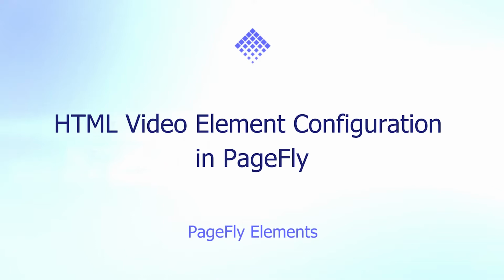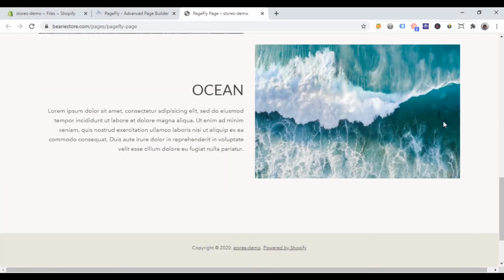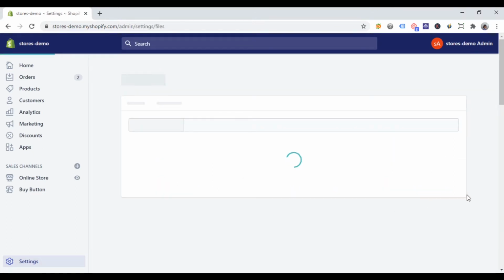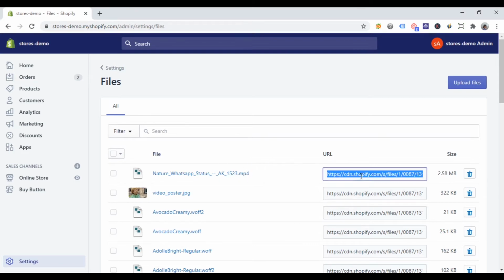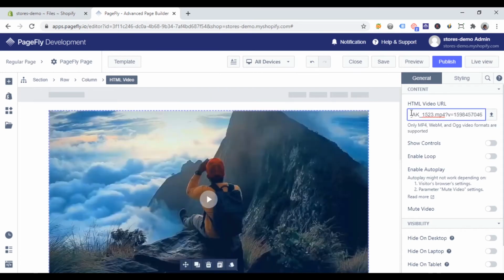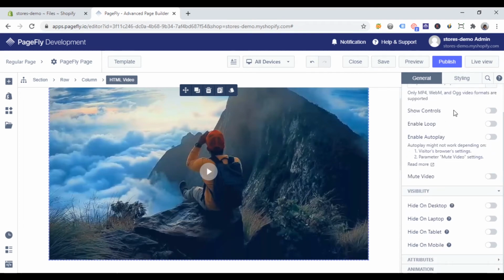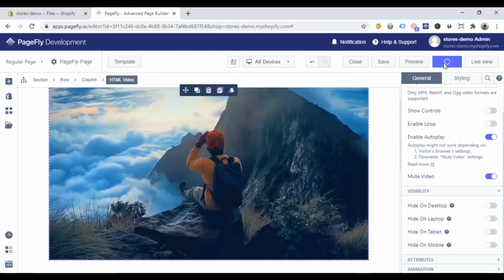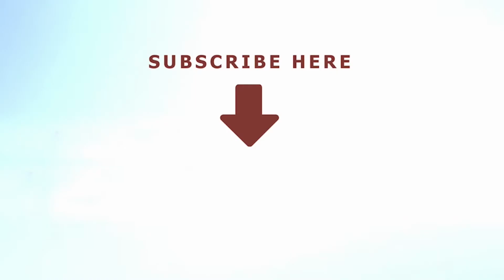[Newest Version in Description] HTML Video element: How to Use in PageFly Shopify Page Builder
✨ HTML Video is an element that helps you share a video to make your page more attractive in order to increase the conversion rate.
In this video, you will learn about how to upload HTML video to your Shopify store and configure it in PageFly 👇

Note that: The file size must be less than 10MB and Shopify only supports video in  MP4, WebM and Ogg format.

Please turn on Subtitles/CC for English, Chinese and Portuguese subtitles.

⭐️ Outlines ⭐️
[00:39] Upload video to Shopify adminShopify dashboard.

[01:13] Add the video to the PageFly page using the HTML Video element.

[01:33] HTML Video configuration.
[UPDATE] Video Image Cover option: You can choose an image cover for the video.

[02:00] Publish and Live view.

How to set Full Width for Slideshow, Video, Image in PageFly